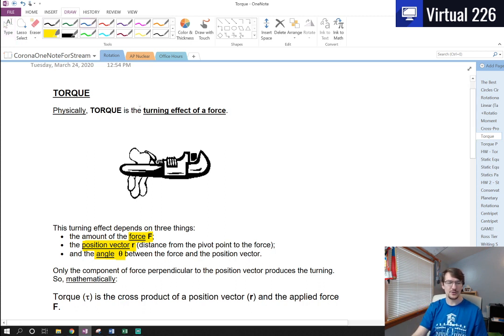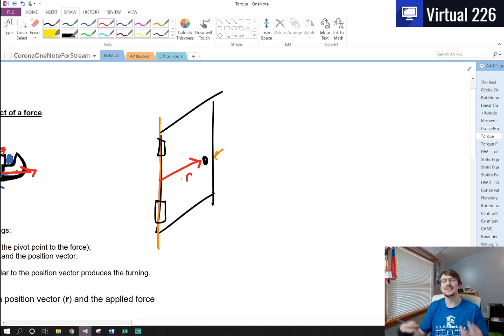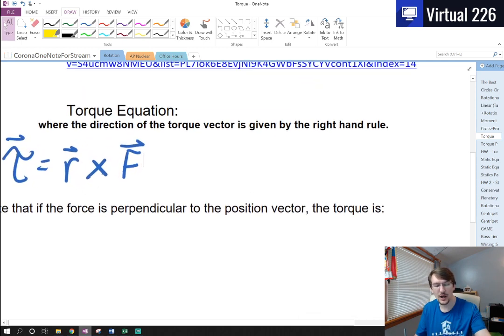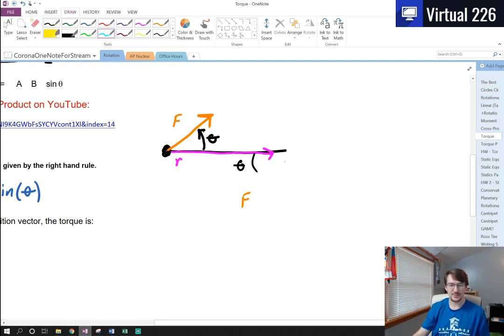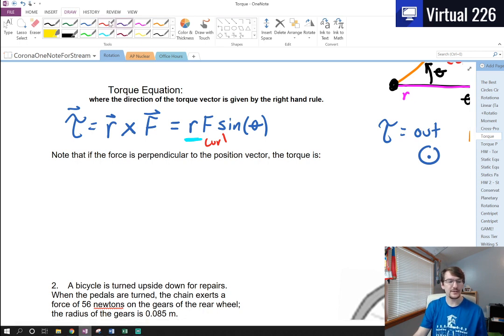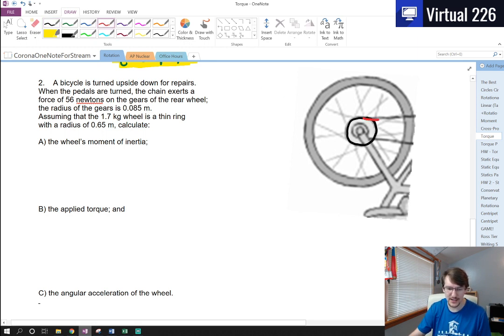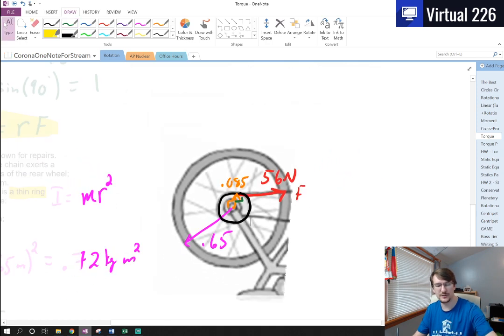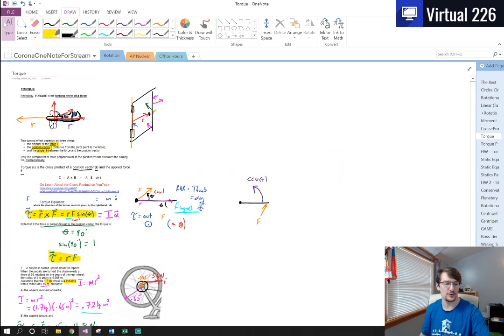CP Physics - Torque Overview (Corona 7)